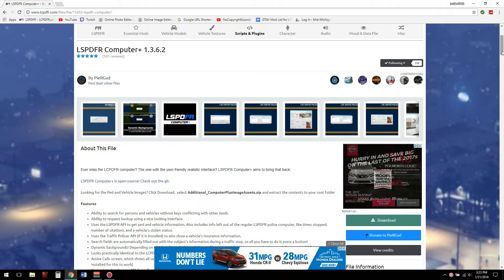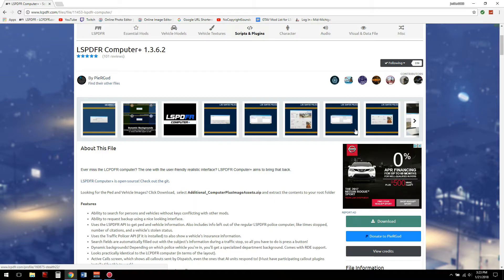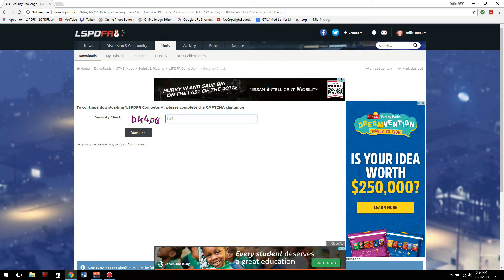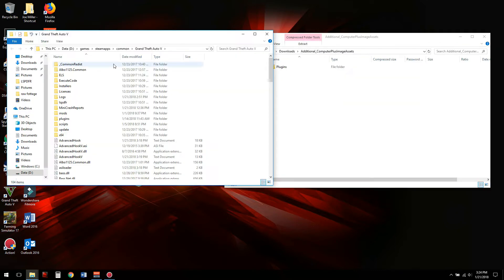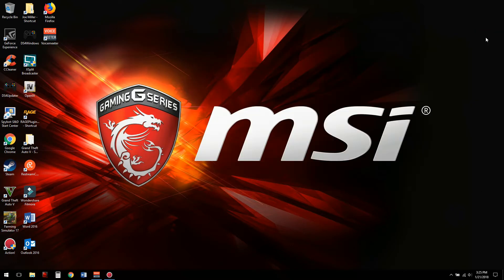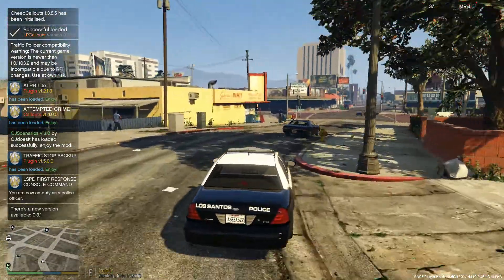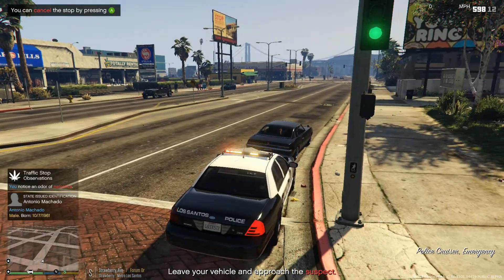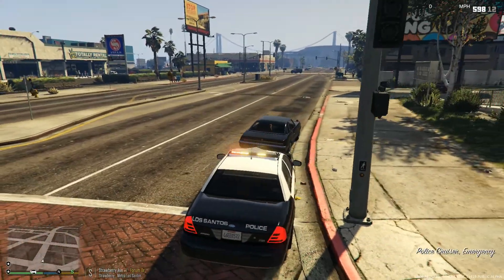GTAV MODDING TUTORIAL: LSPDFR COMPUTER+ IMAGE ADD ON INSTALLATION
Links are provided in my mods list and direct you to the original mod page the owner created. I DO NOT OWN/TAKE OWNERSHIP OF ANY MODS I USE IN GAME. All credits are due to the creator/author of the individual mod.